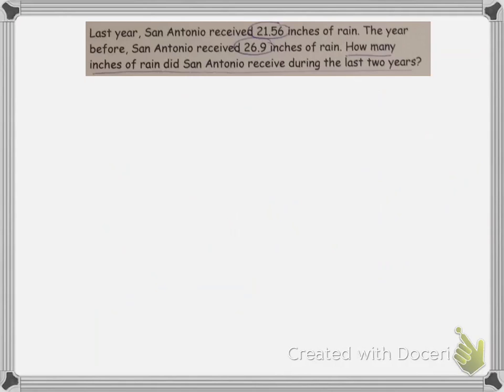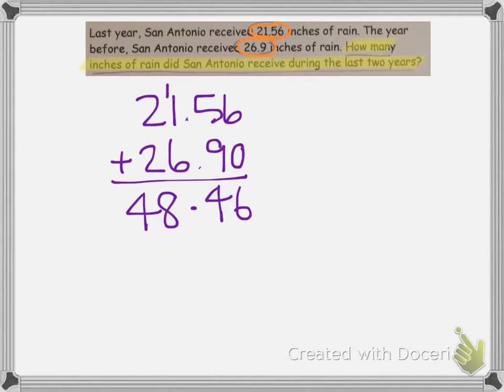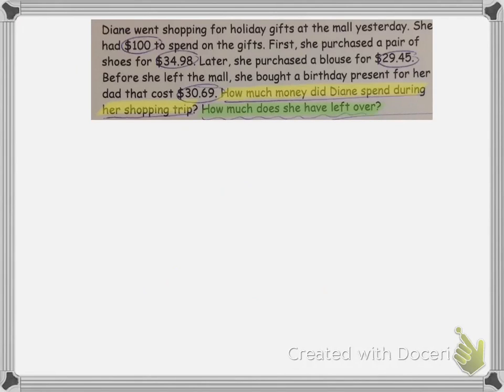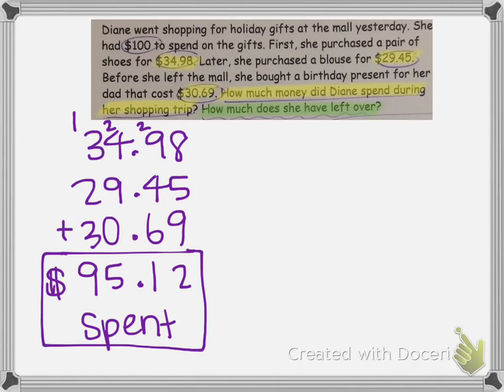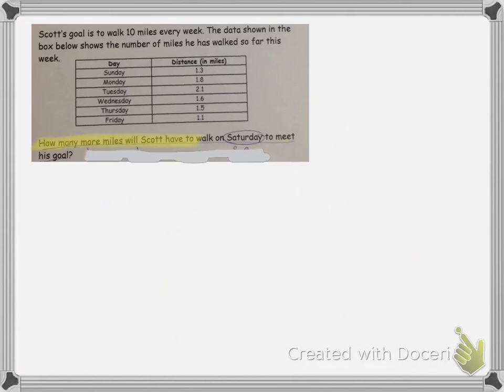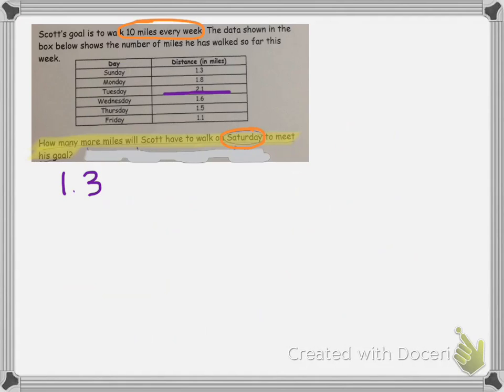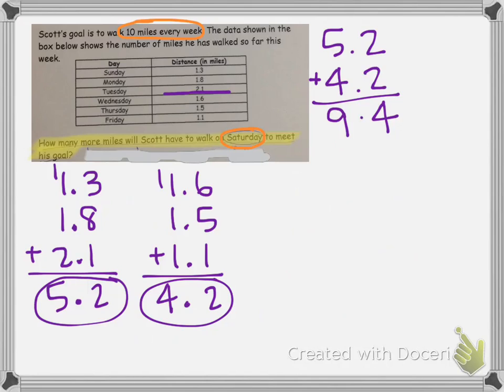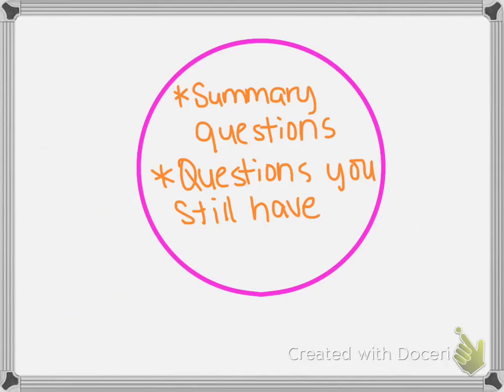Adding and Subtracting Decimals Part 2